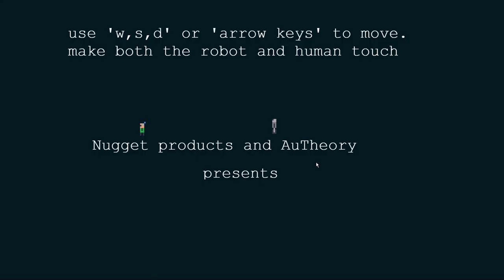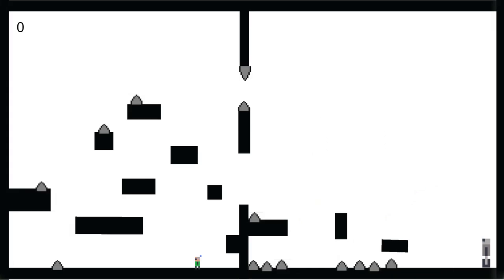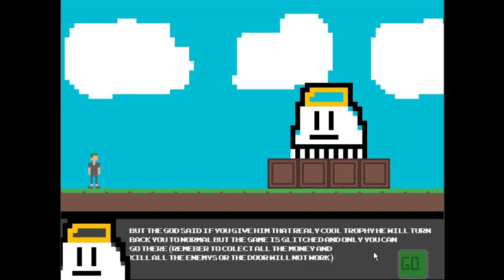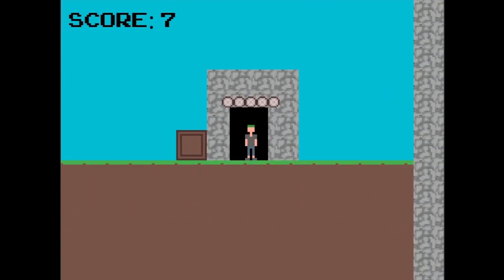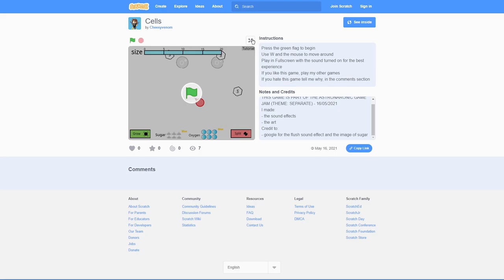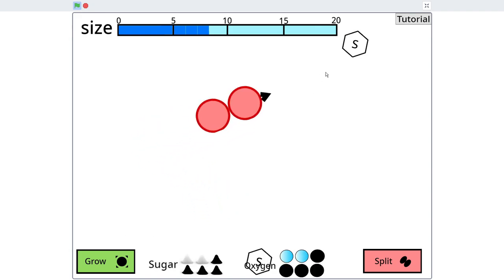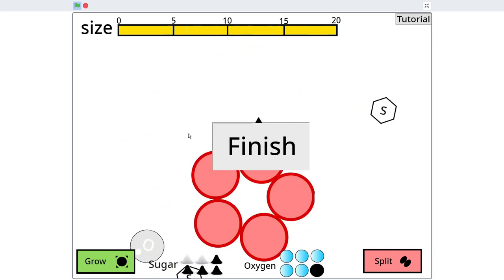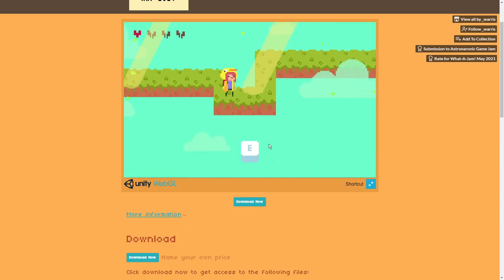Playing the game jam games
I don't do gameplay videos.